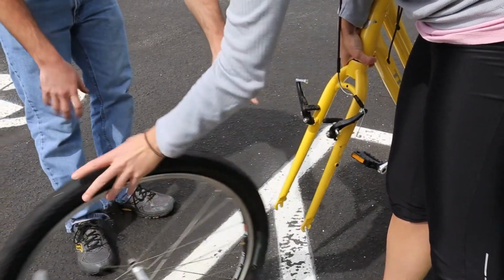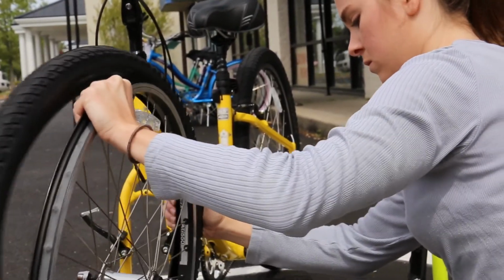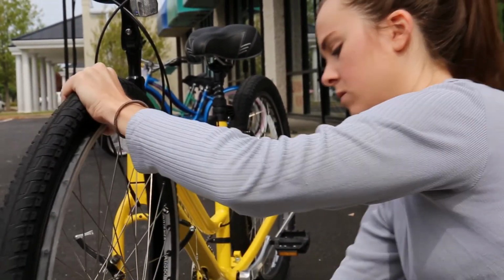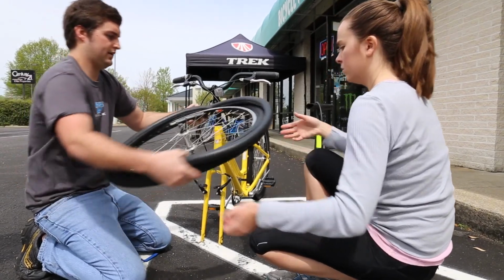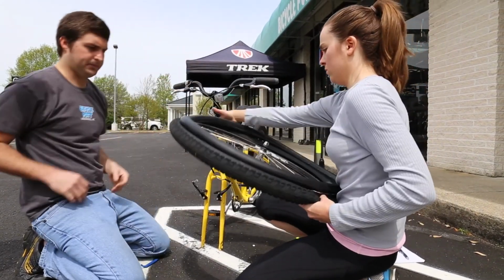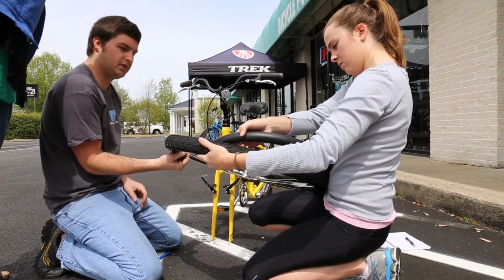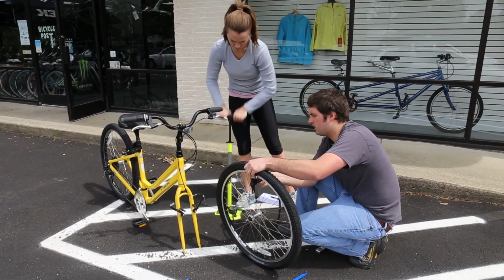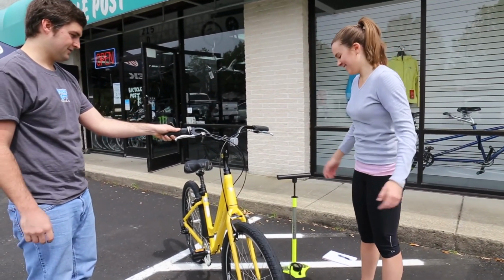mixer: Teach me to Mountain Bike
For the month of May, mixer editor Natalie Sayewich learned to mountain bike. With the help of the Bicycle Post in Greenville, NC, she learned to change a tire and ride on trails.